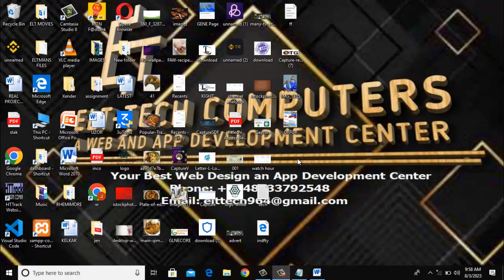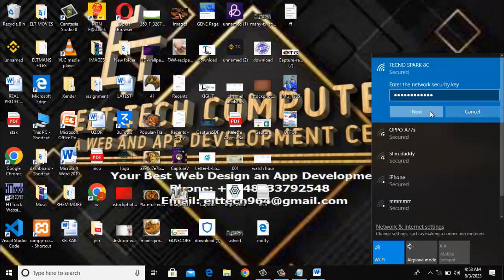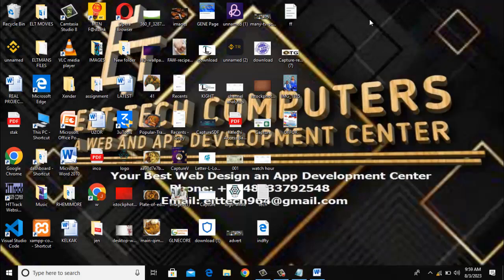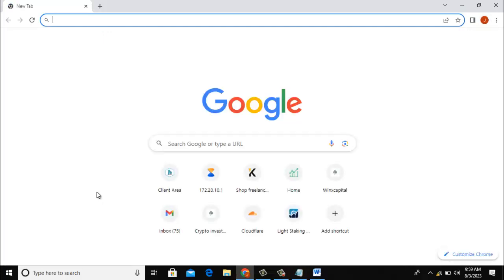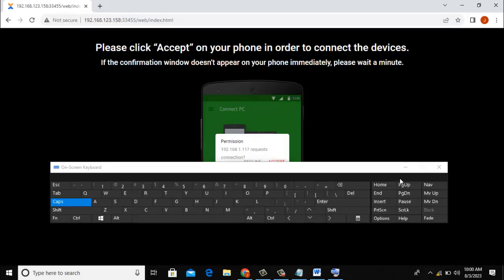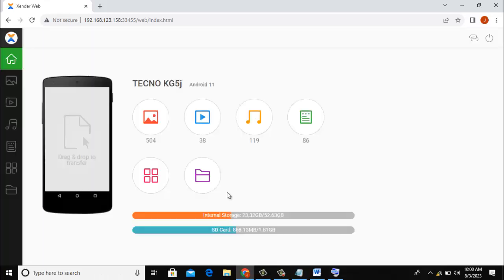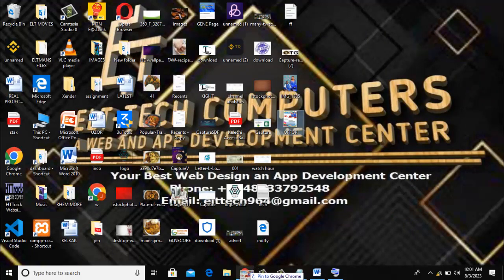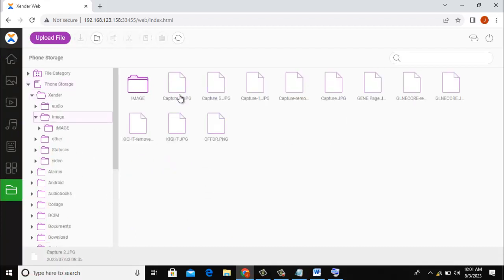How To Transfer Files From Laptop To Android Phone Wirelessly Using Xender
This video on How To Transfer Files From Laptop To Android Phone Wirelessly Using Xender will teach the viewer how to transfer files from PC to Android phones wirelessly with out the use of cord or any connecting device.

Just follow the video carefully, if you encounter any difficult in the video just drop a comment bellow this video, or you can still communicate us through the social network below.